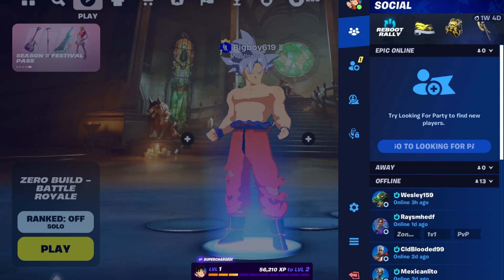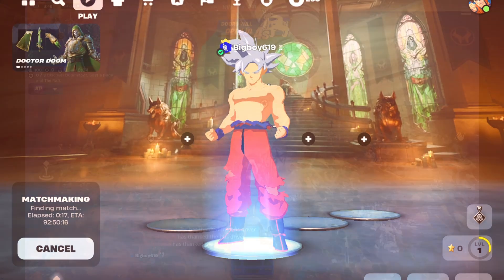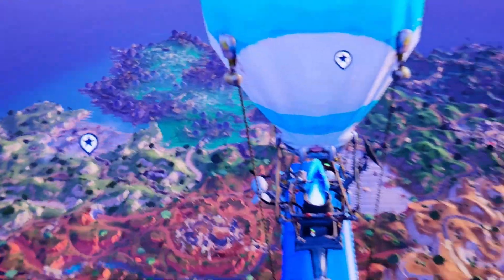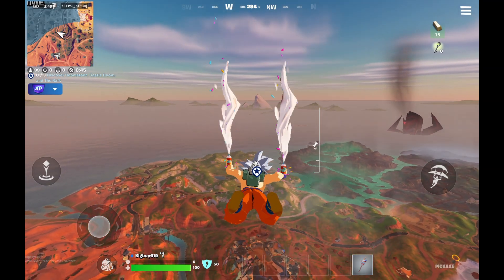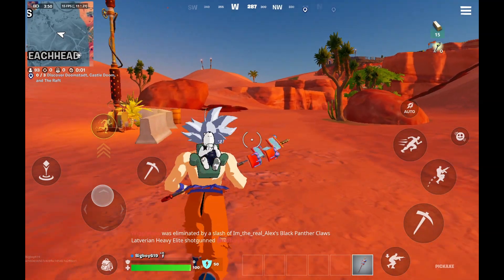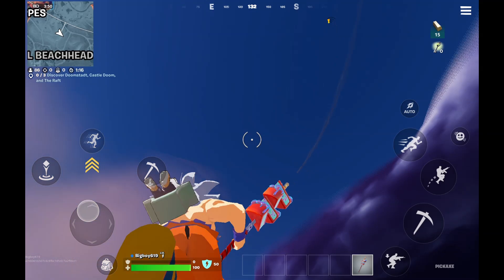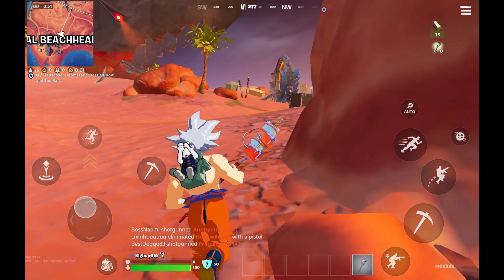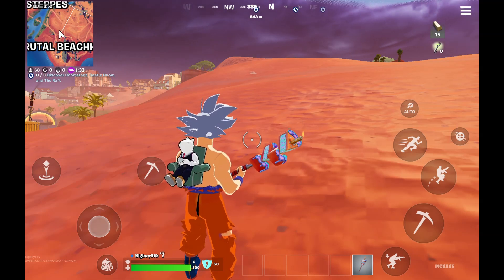Settings Used For Fortnite On The S9 FE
Uploading video that a viewer requested showing the settings of Fortnite on the Samsung Galaxy S9 FE